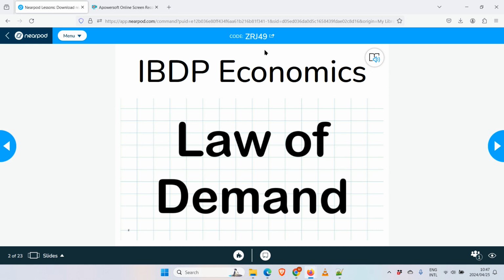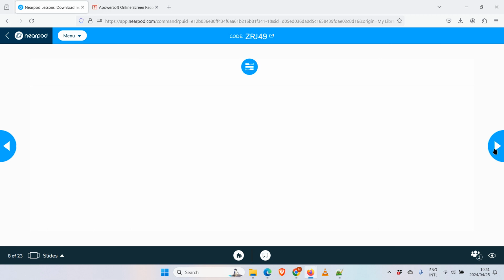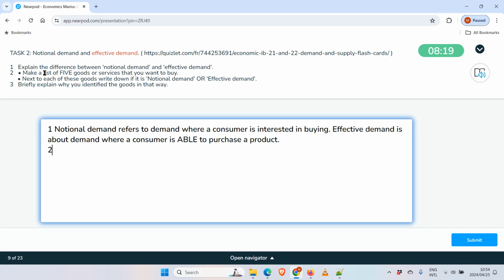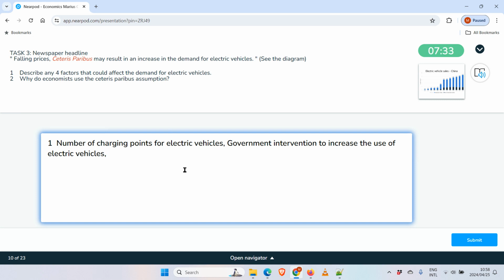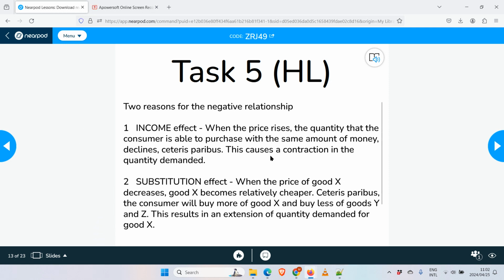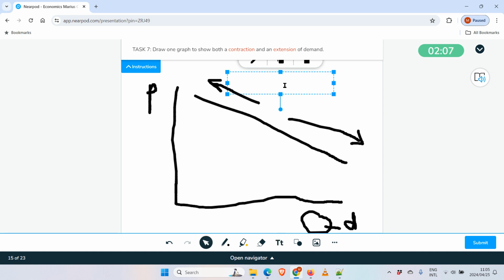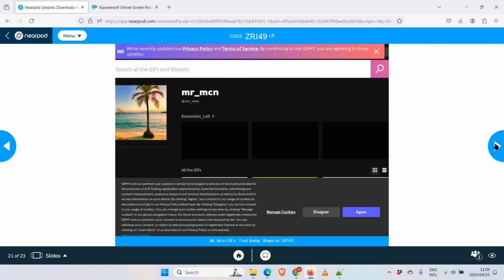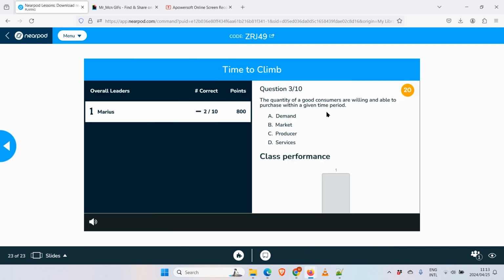IBDP Economics, Microeconomics, 2.2.2 Law of Demand 1